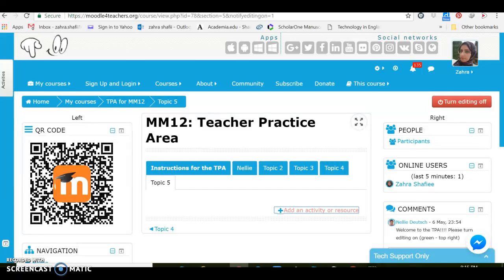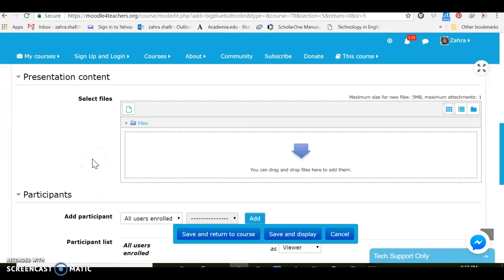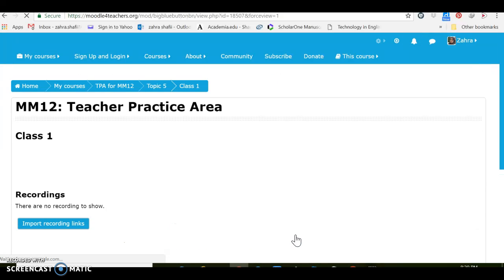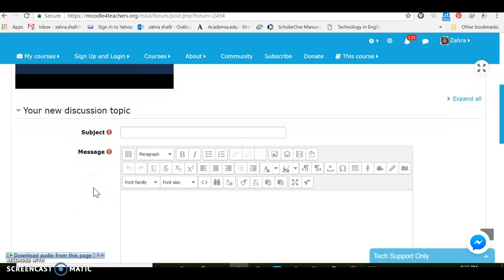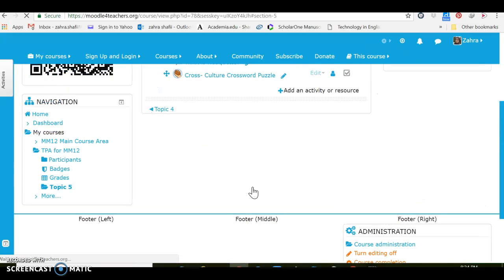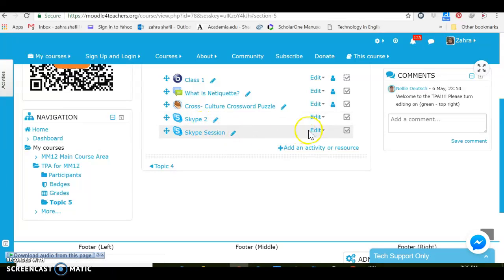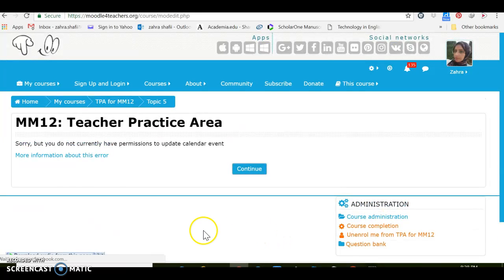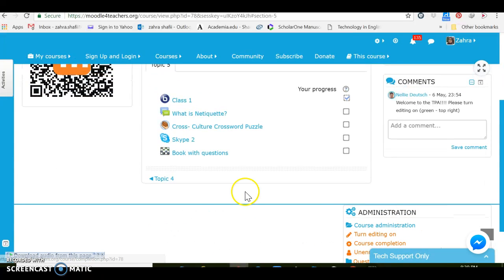Adding Activities to TPA